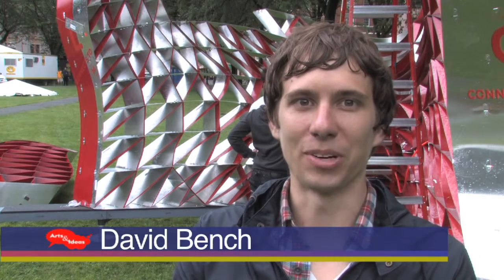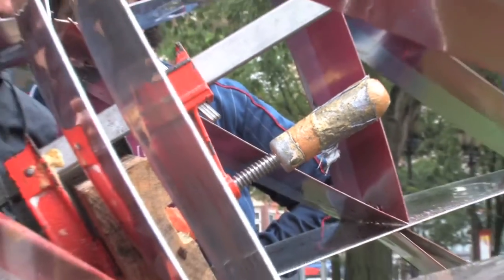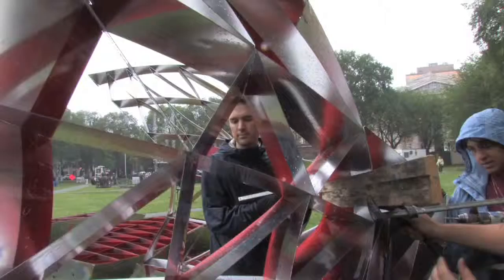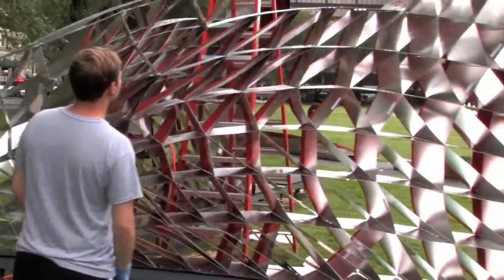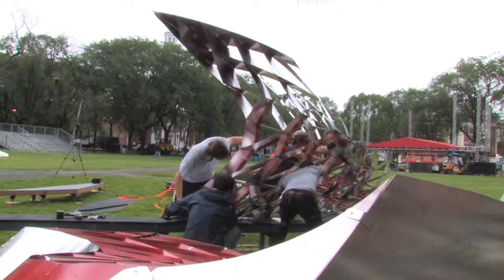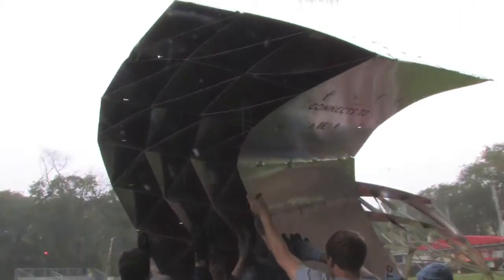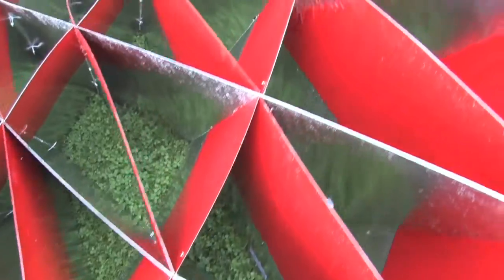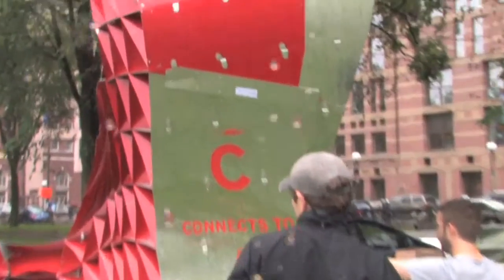Get The Info!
One of the blog videos I shot and edited for New Haven's International Festival of Arts and Ideas. I had the privilege of functioning as a video production intern for the festival in 2012. It was my first summer internship and I just finished my sophomore year of college at the time. This experience was very important for my development as a documentarian, and I know that because of the work I did as an intern for the festival, it was easier for me to later excel in my documentary courses in college during my junior and senior years.